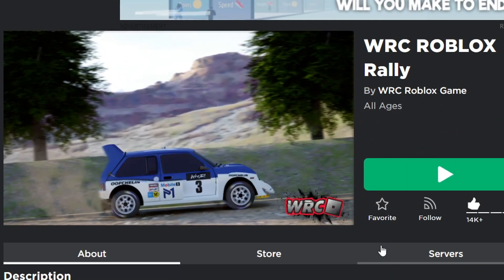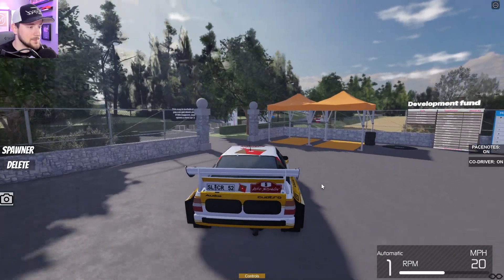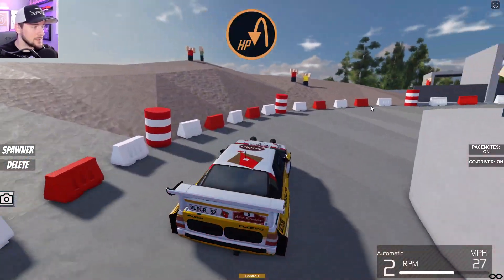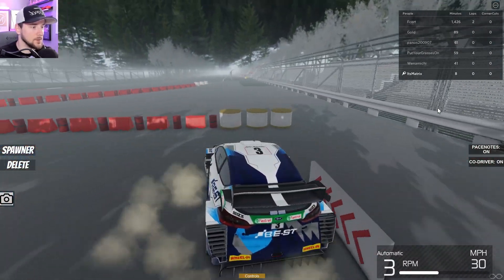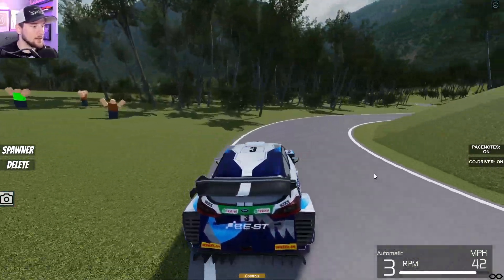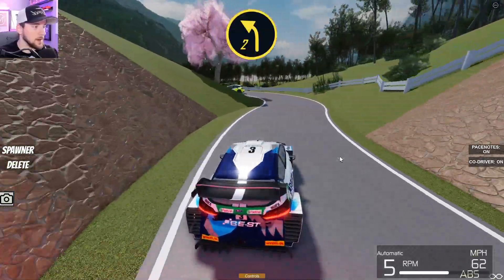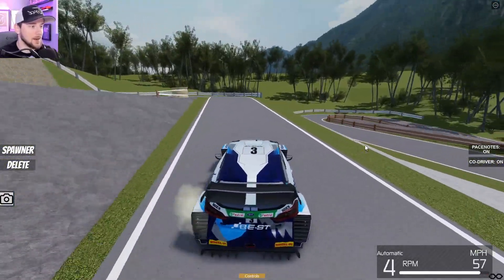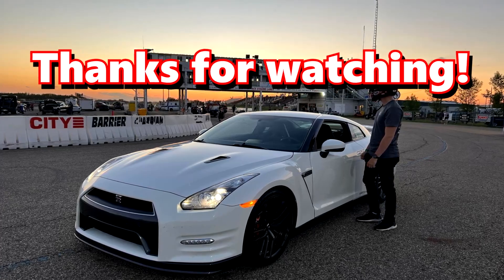WRC RALLY - First Impressions Review (Roblox Rally Racing Game!)